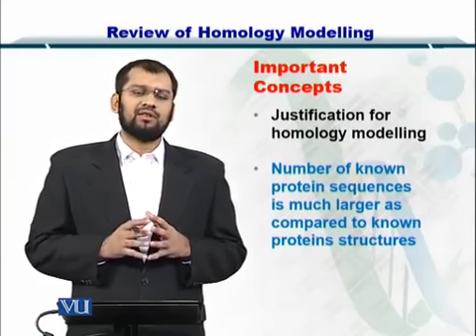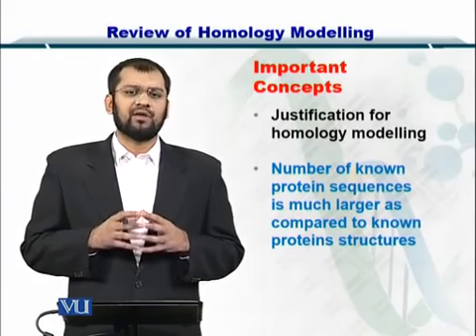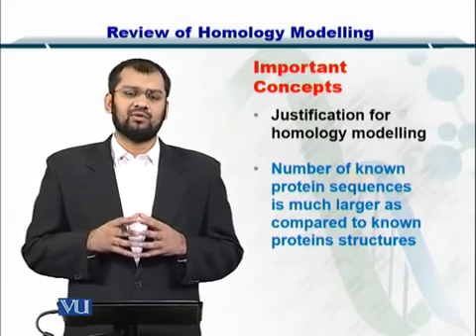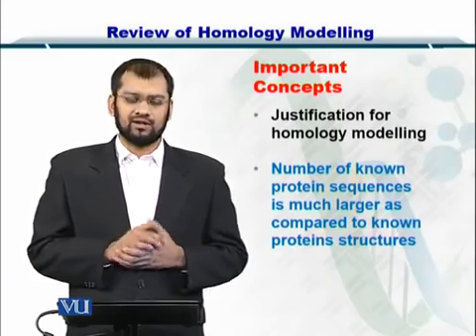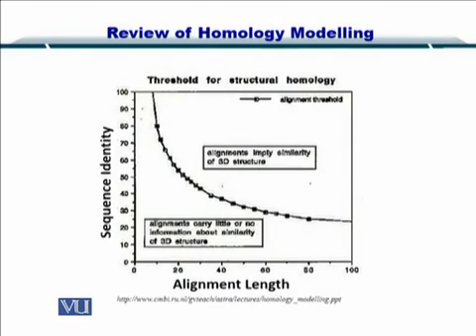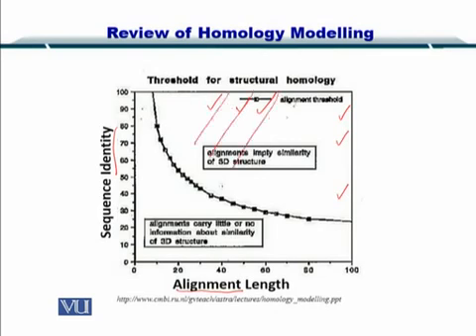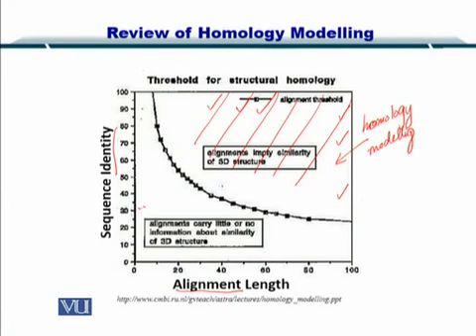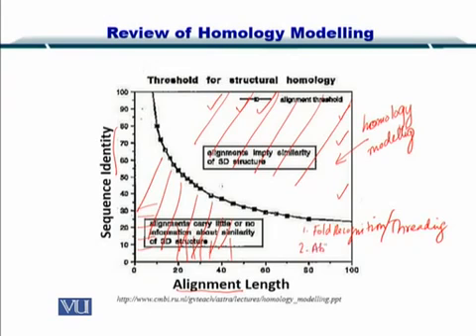Topic 247 (BIF401 - Bioinformatics I)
Course Code: BIF401
Course Name: Bioinformatics I
Instructor: Dr. Safee Ullah
Topic: Review of Homology Modeling